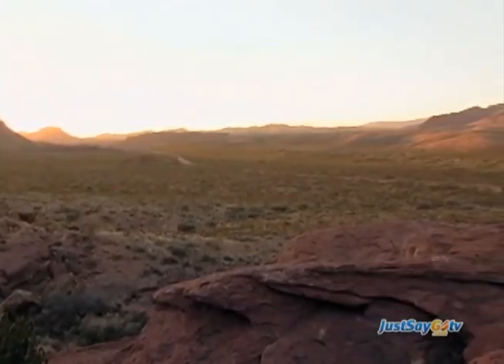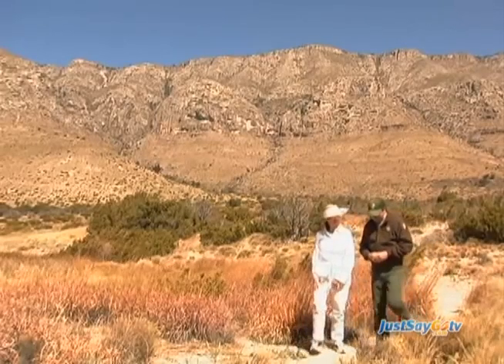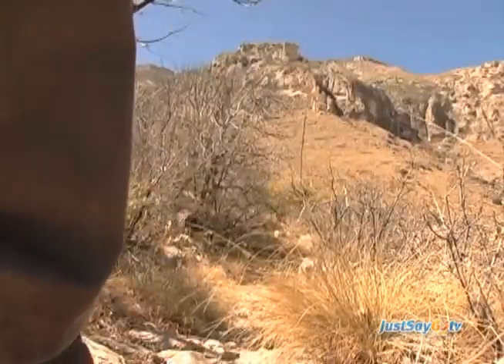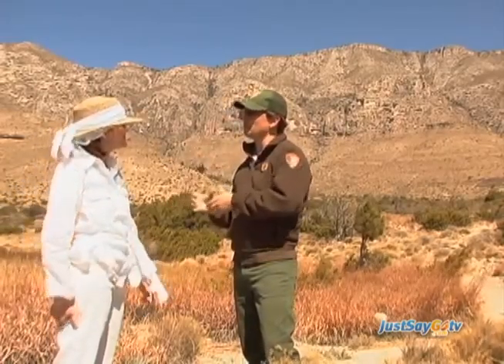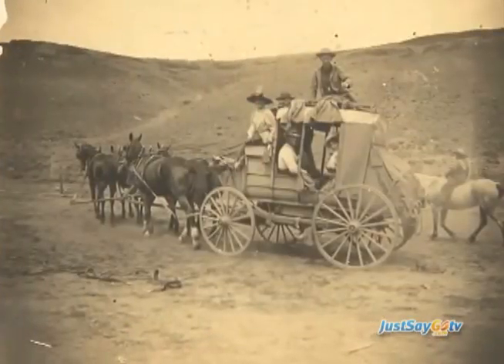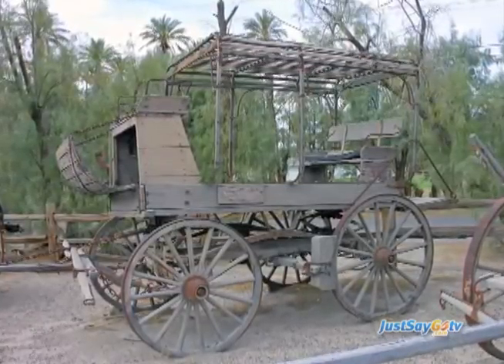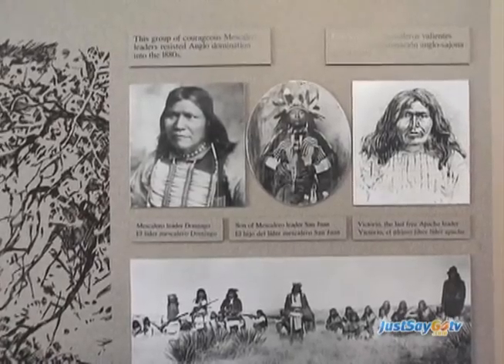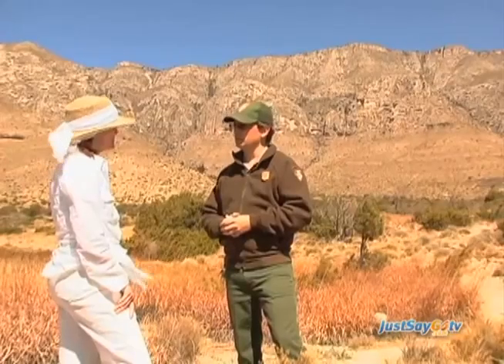JustSayGoTV Visits Far West Texas - Guadalupe Mtns. National Park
Sonia and Naeem of JustSayGoTV tour  the Guadalupe Mountains in scenic Far West Texas.